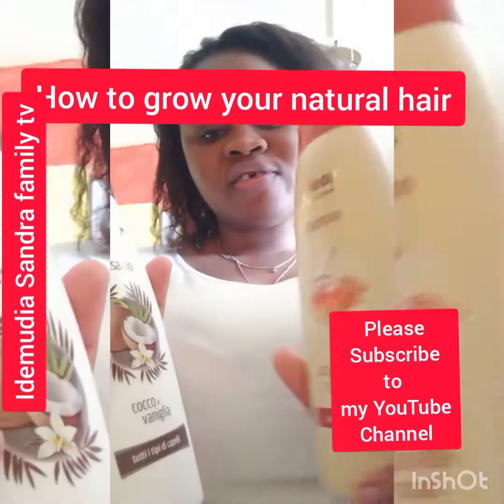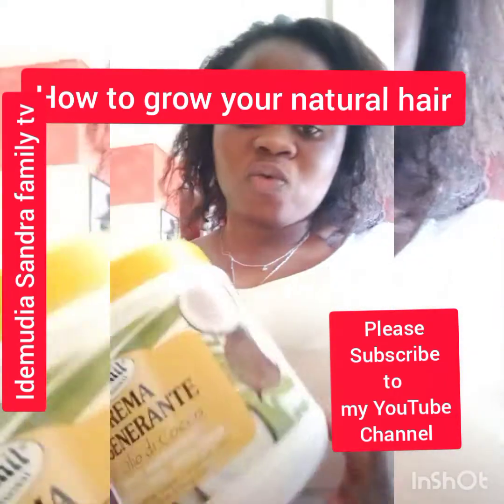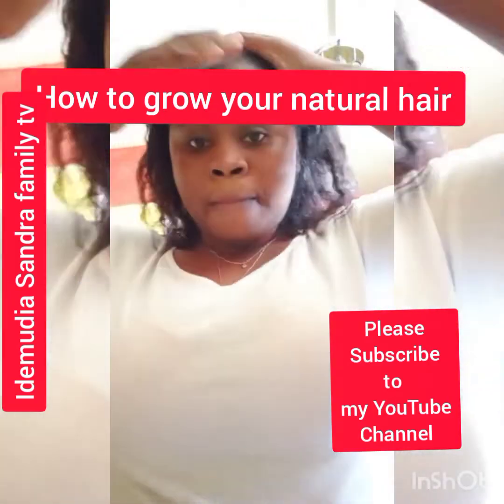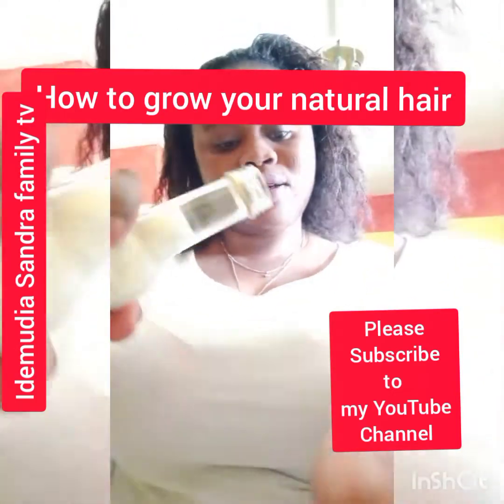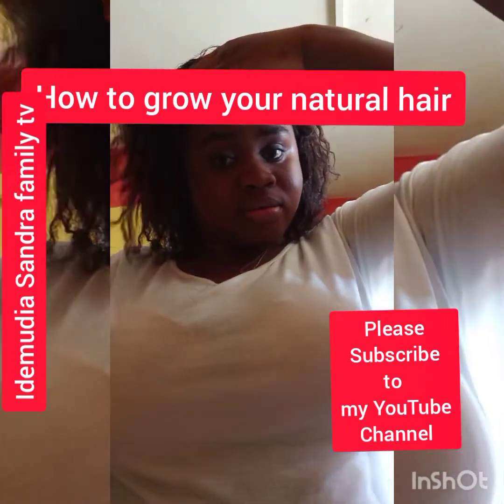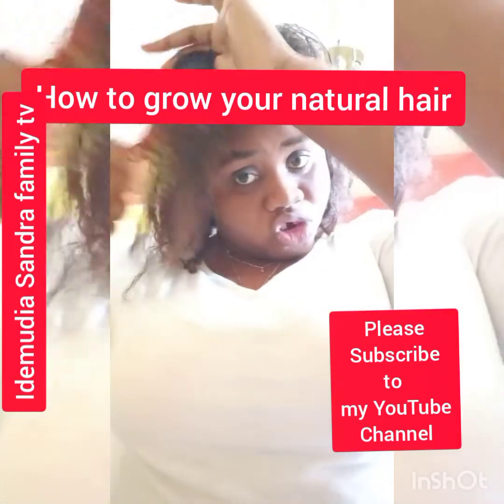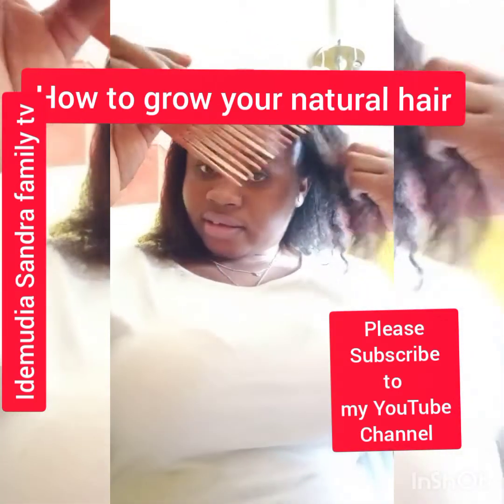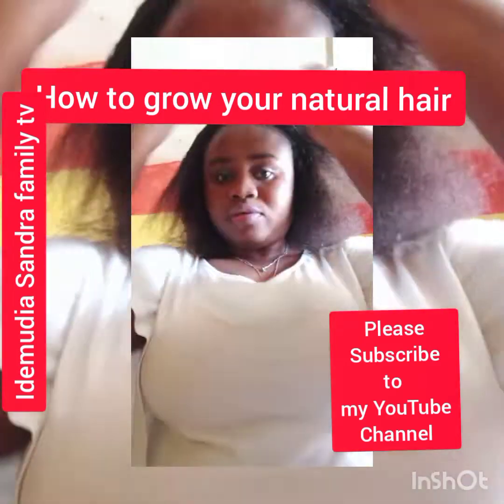how to grow your natural hair#HOW GROW Your Natural Hair#